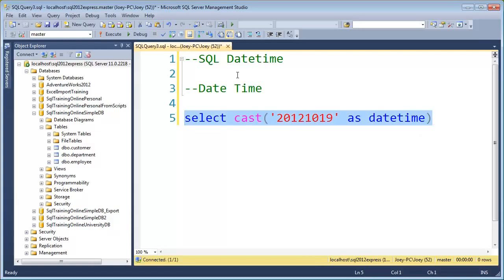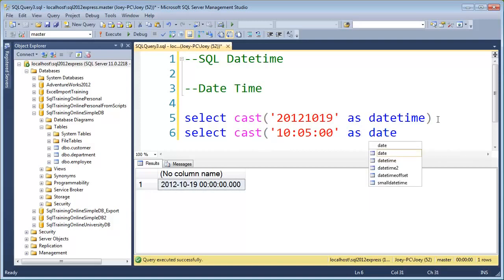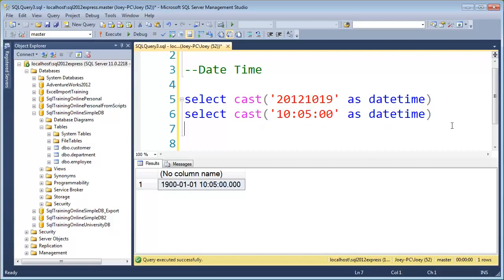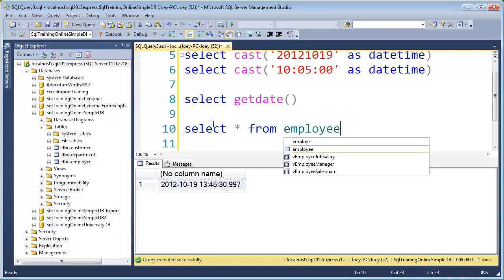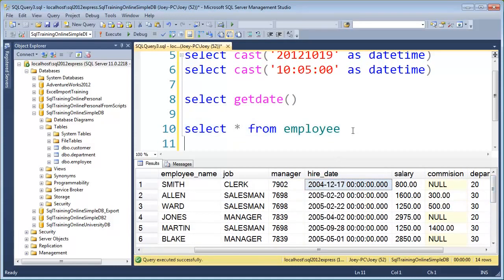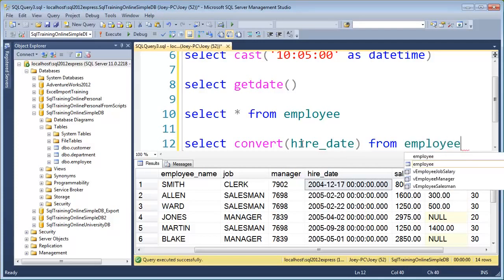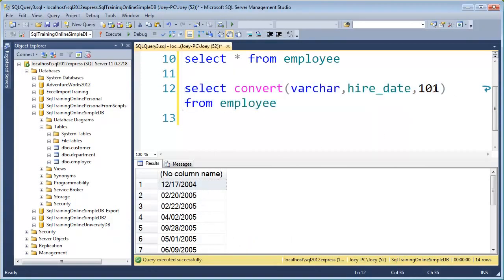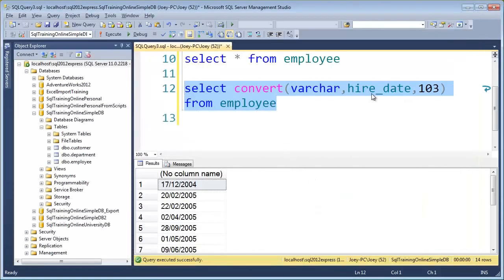How to Use Datetime in SQL - SQL Training Online 2019